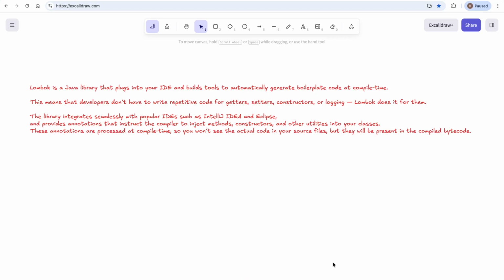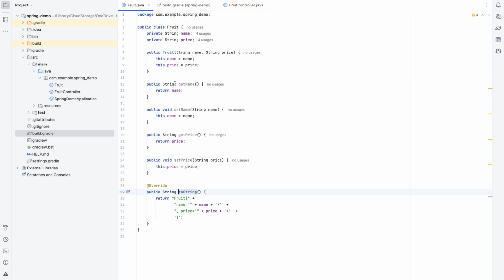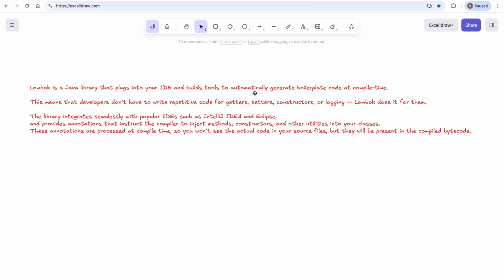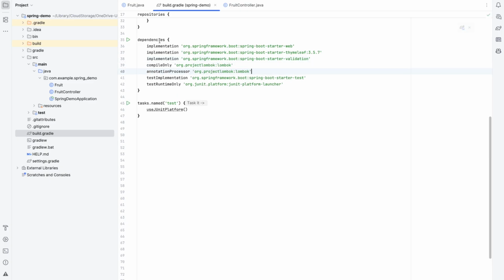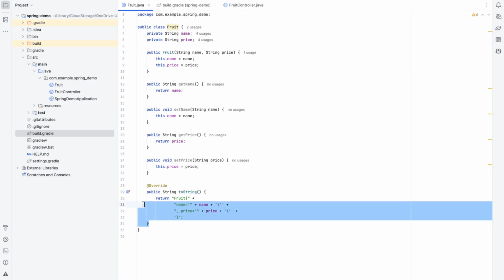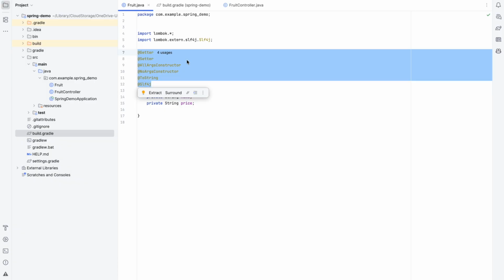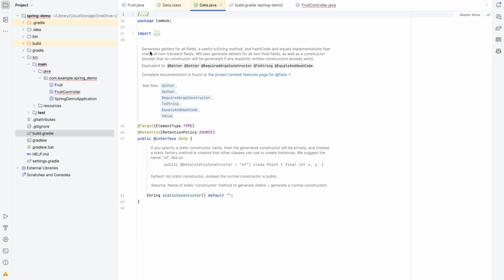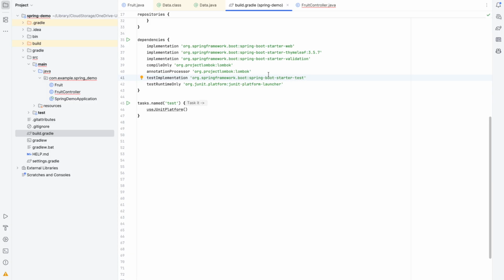Add Swagger to Spring Boot in 60 Seconds! 📚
📚 Auto-generate beautiful API documentation with Swagger in Spring Boot!

Quick Setup:
✅ Add springdoc-openapi dependency
✅ Run your Spring Boot app
✅ Visit localhost:8080/swagger-ui.html
✅ Done! API docs ready! 🚀

No configuration needed! Swagger automatically:
- Scans all @RestController
- Lists all endpoints
- Shows request/response schemas
- Allows testing APIs in browser

Perfect for API documentation & testing! 💯

Full Spring Boot + Swagger tutorial in profile! 🔗